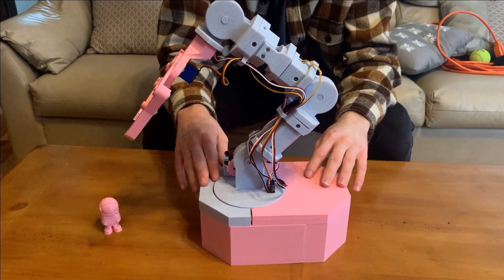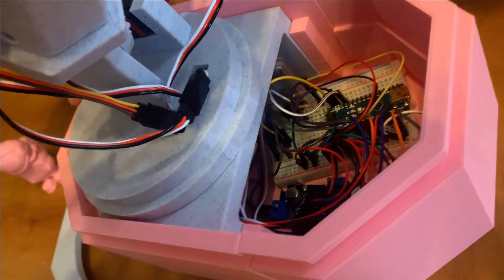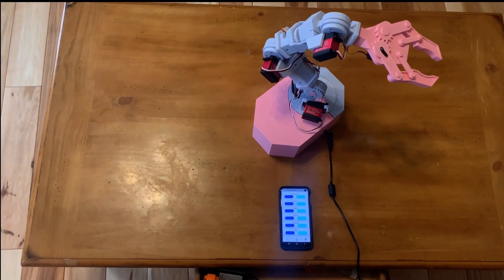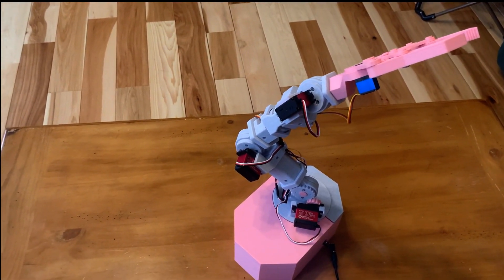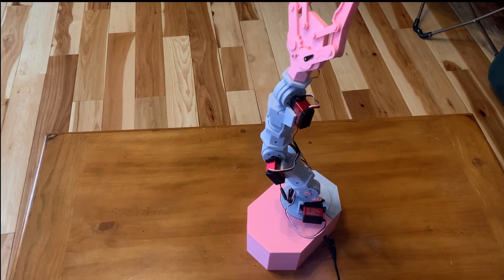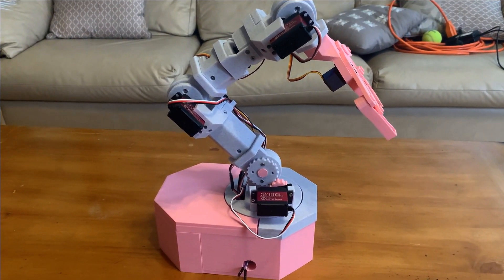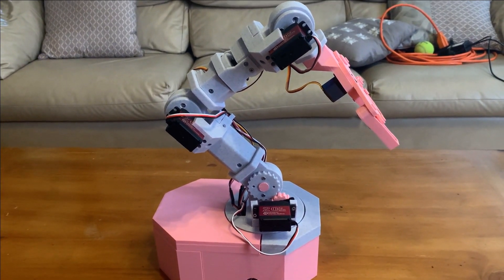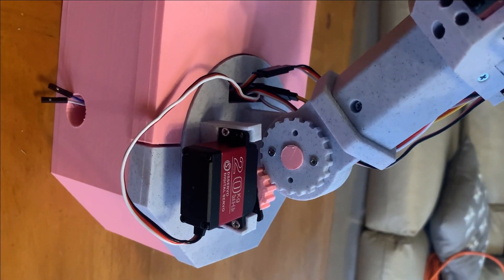3D Printed Robot Arm | Senior Design Project | UofCincinnati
This is a 3D printed robot arm that we build for the UC Center for Robotics. The robot arm is controlled through Bluetooth with a custom phone app.